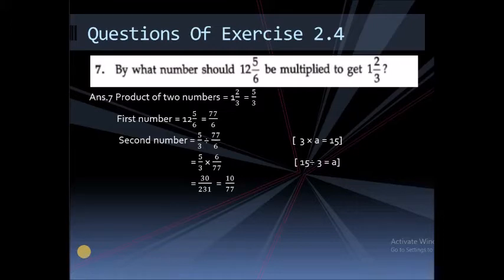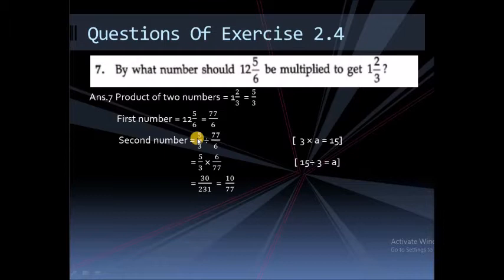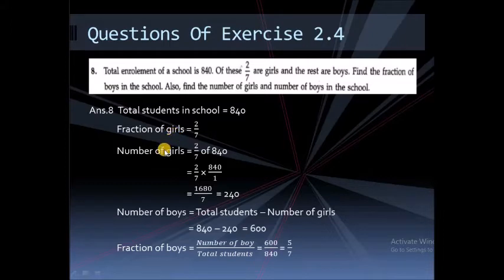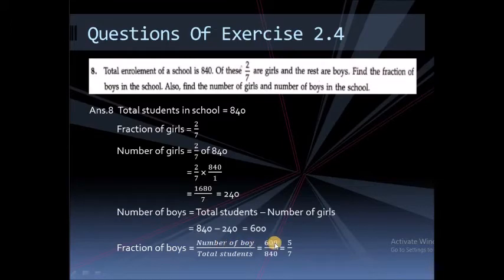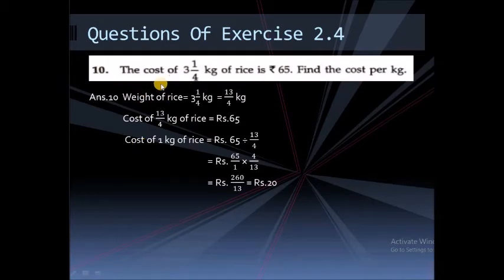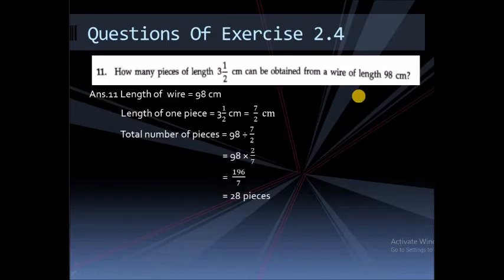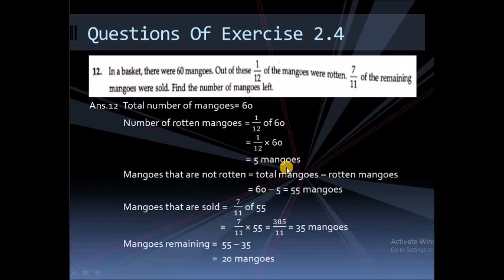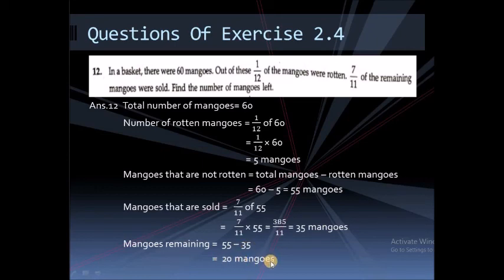Fractions and Decimals(Lecture-11)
Class-7, Chapter-2
Word Problems(part 2)